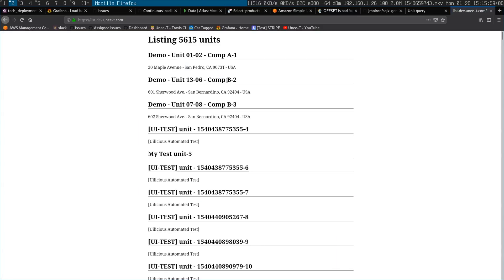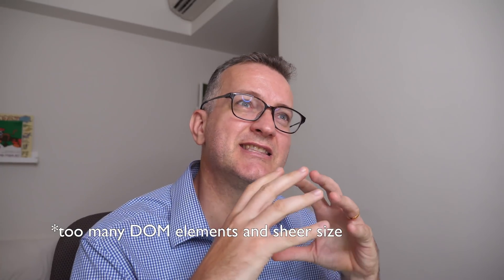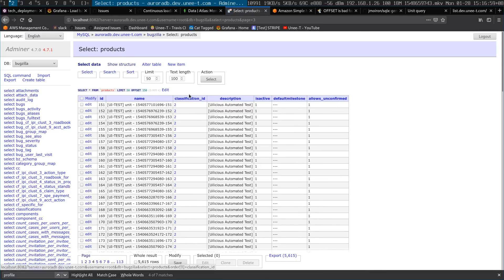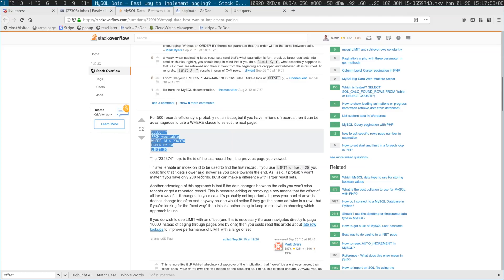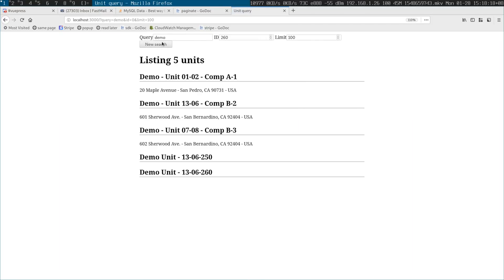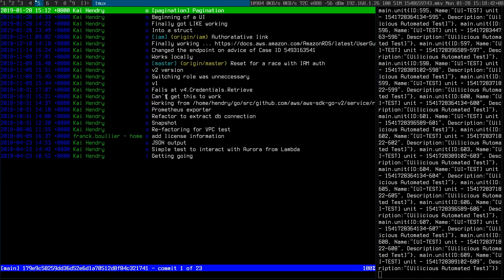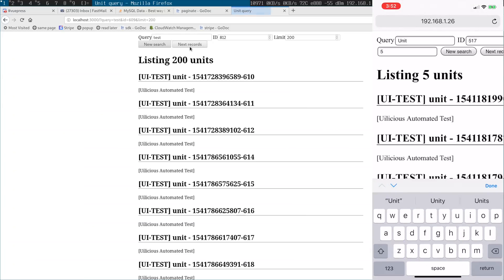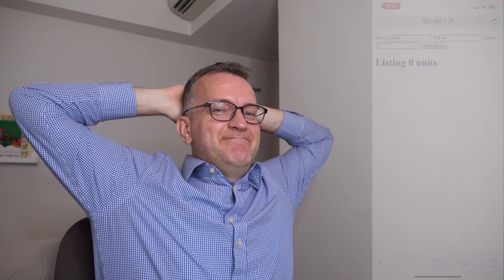Paginating SQL results in Go